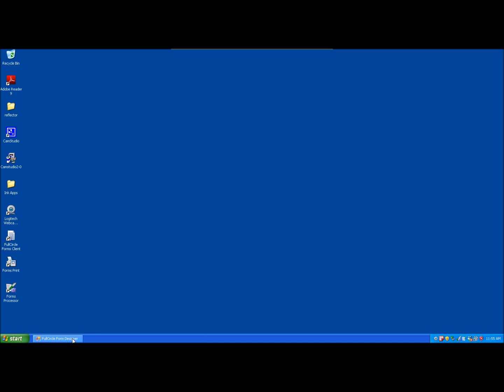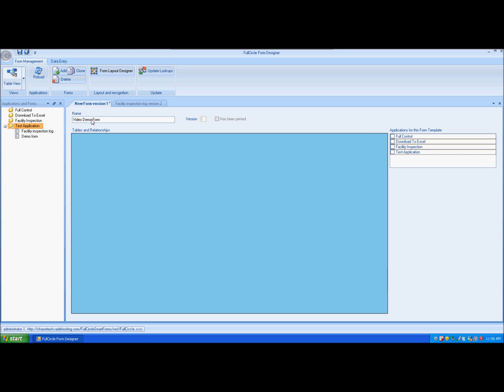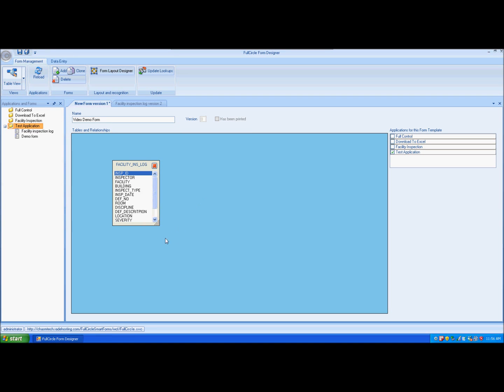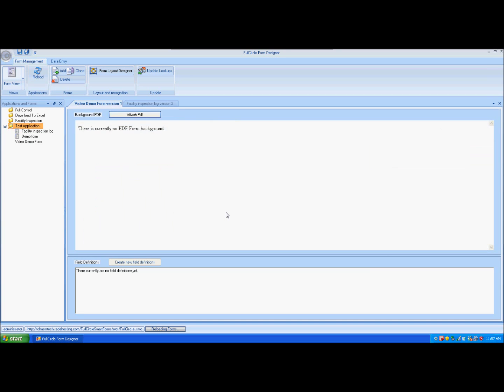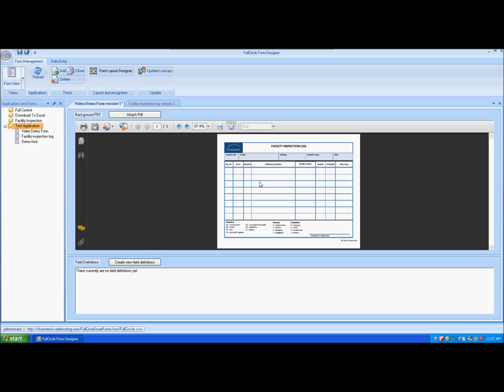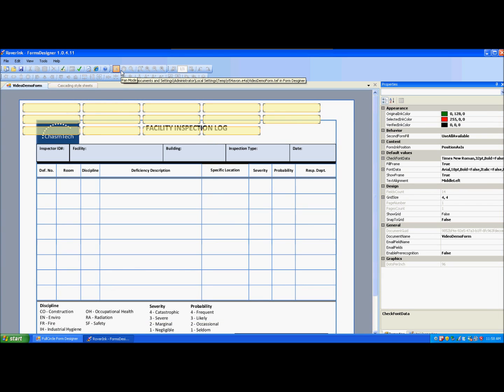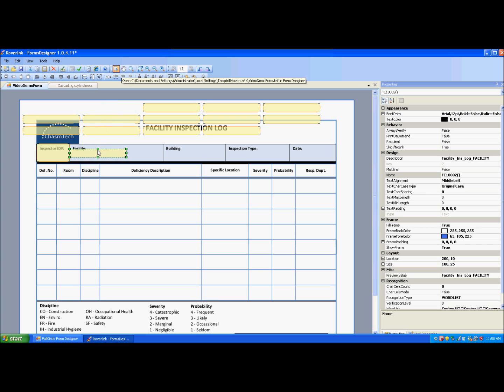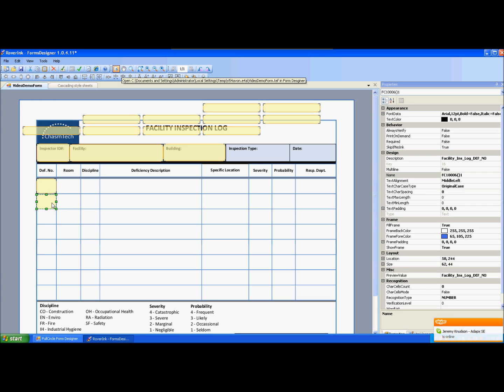Full Circle Form Design Process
Demo of the Chasmtech Full Circle Form Design Process